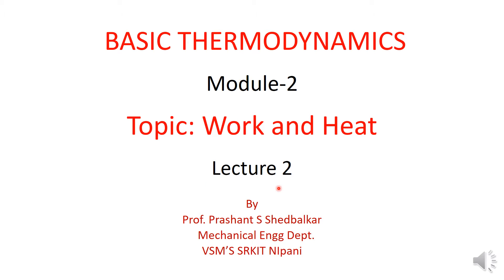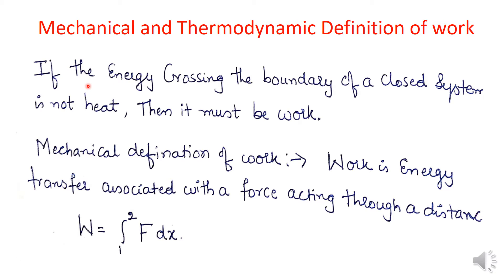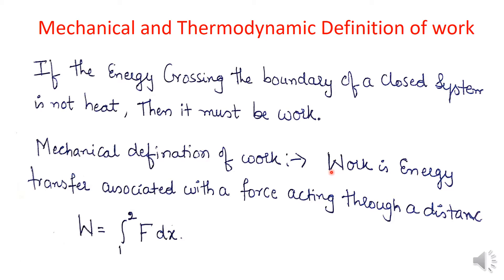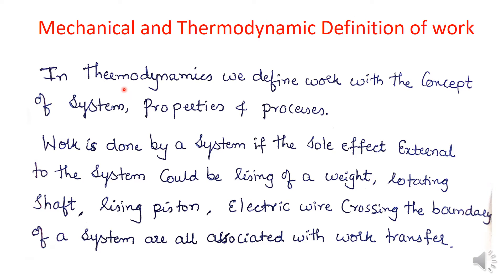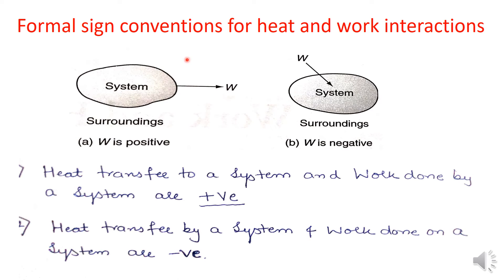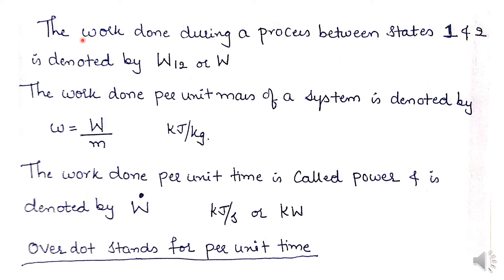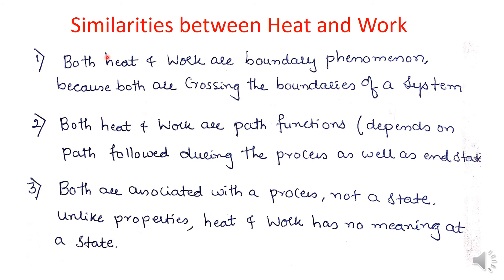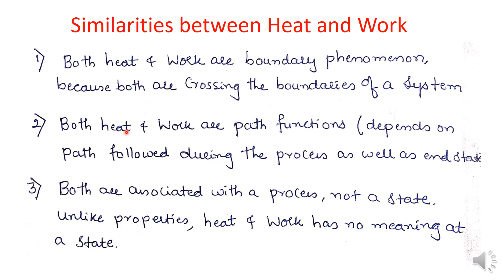WORK AND HEAT LECTURE TWO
WORK AND HEAT ARE PATH FUNCTIONS